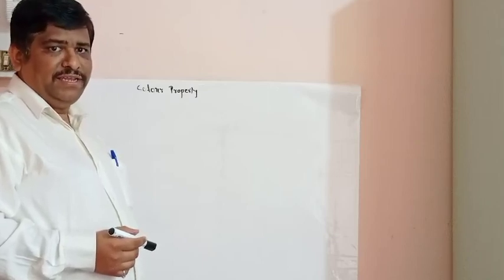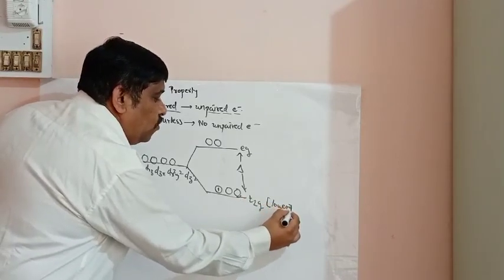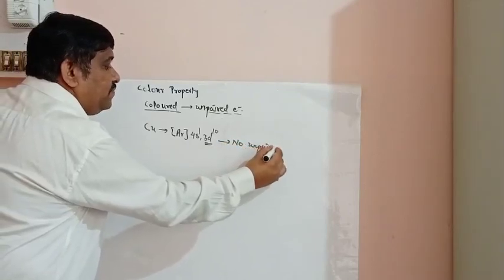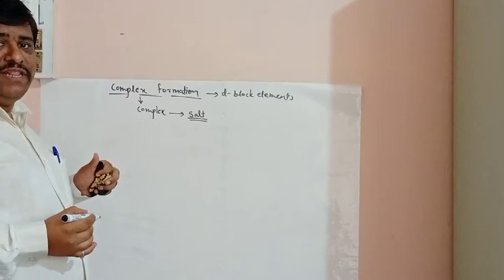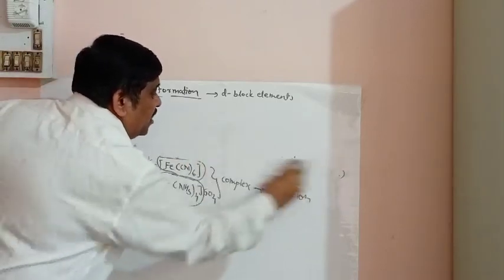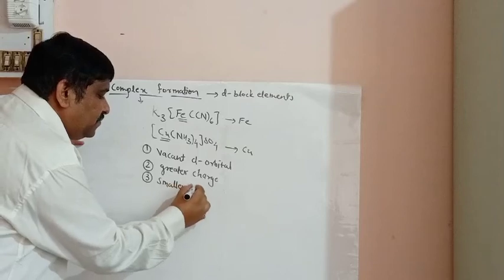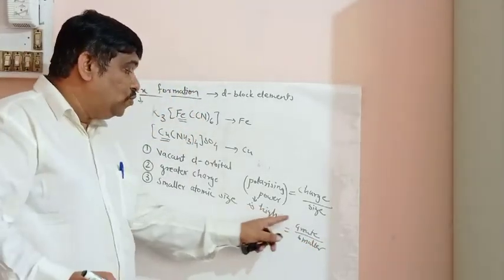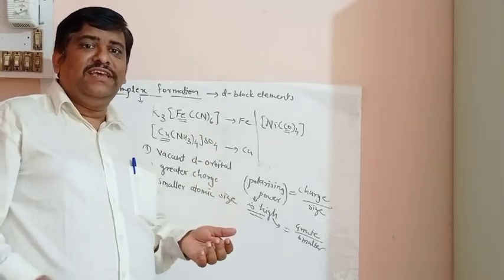d block elements lecture 6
colour property and complex formation